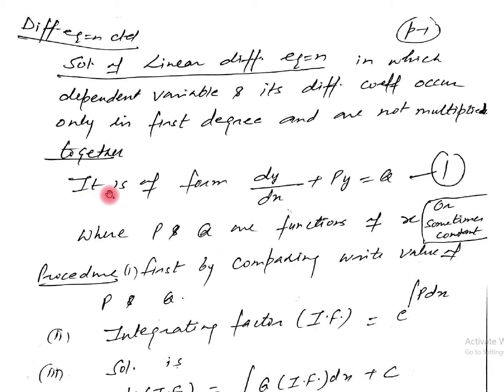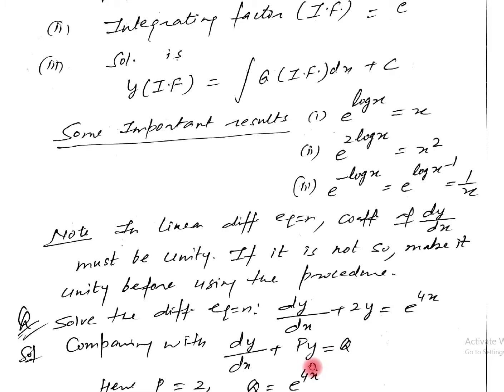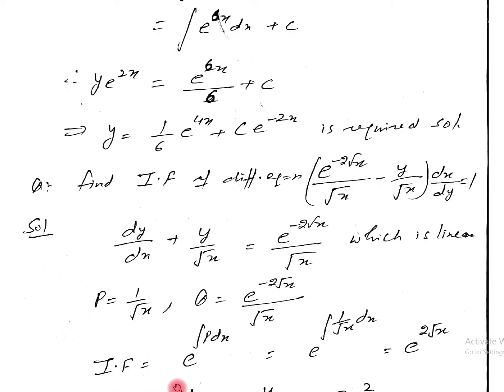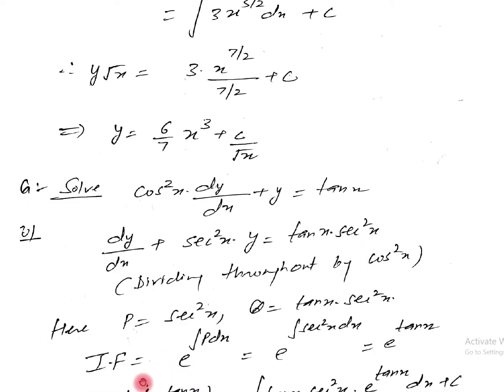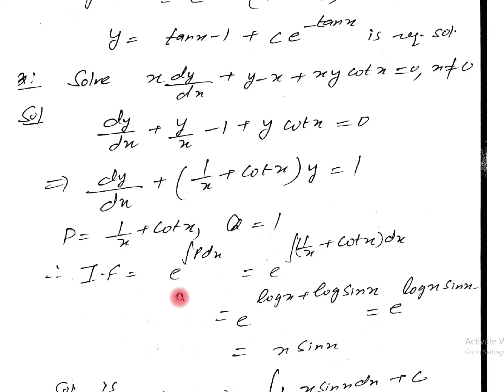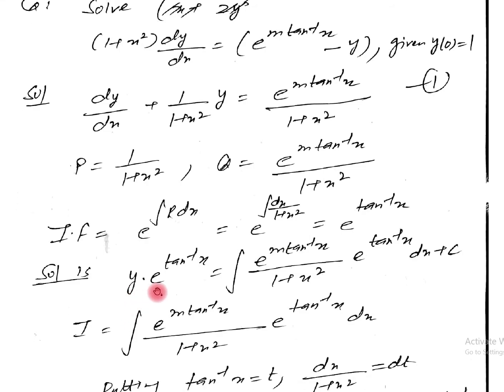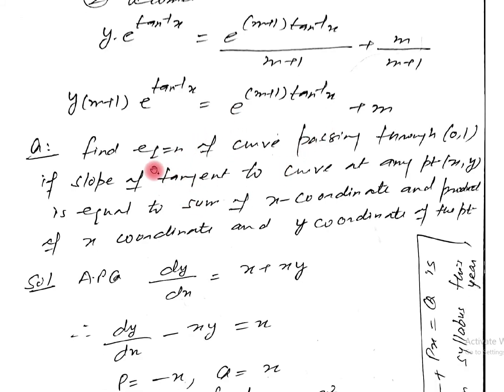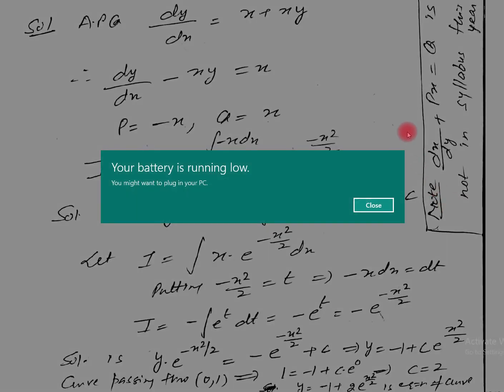Differential Equations contd 2